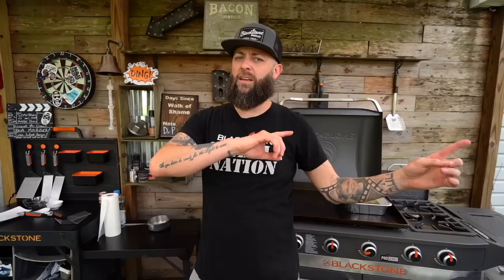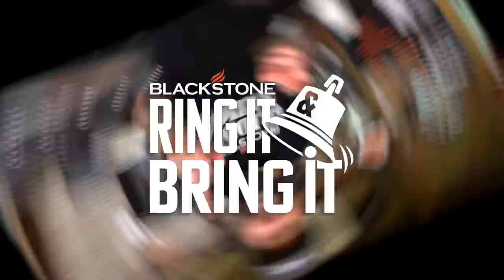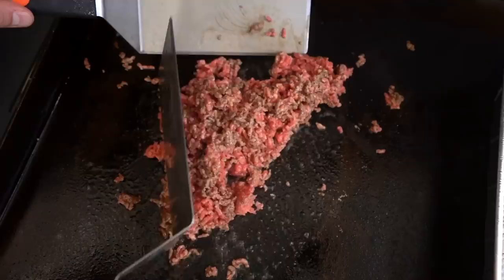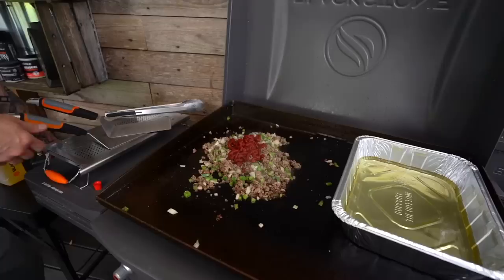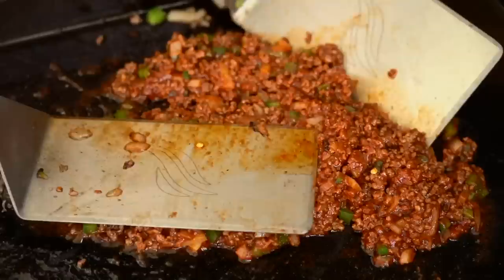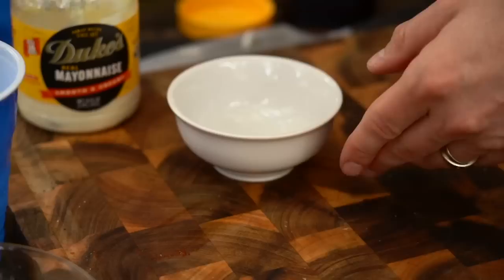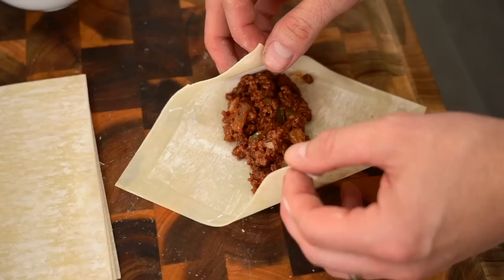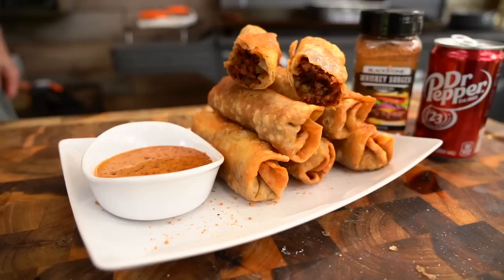Sloppy Joe Egg Rolls + Dr. Pepper Sauce?!? | Blackstone Griddle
CJ makes Sloppy Joe Egg Rolls with a delicious sauce. The secret ingredient? Dr. Pepper.